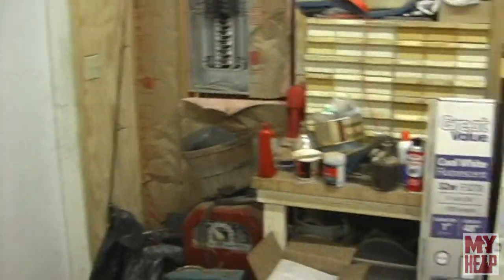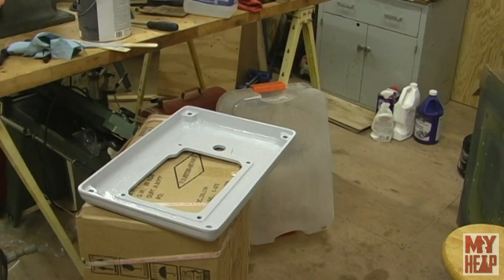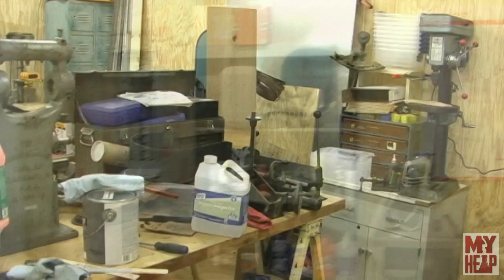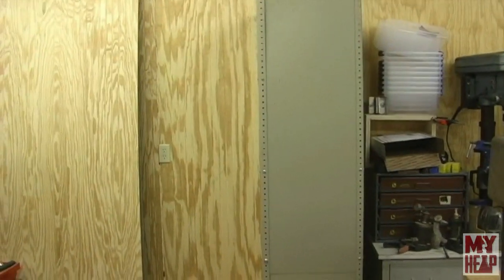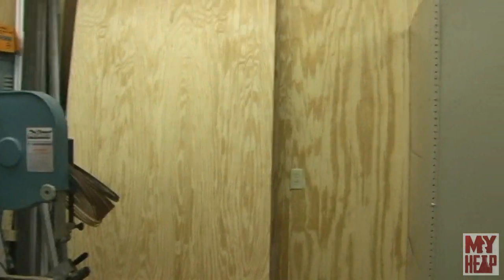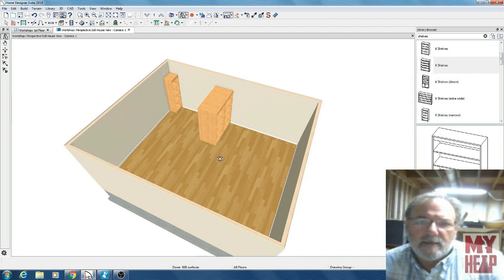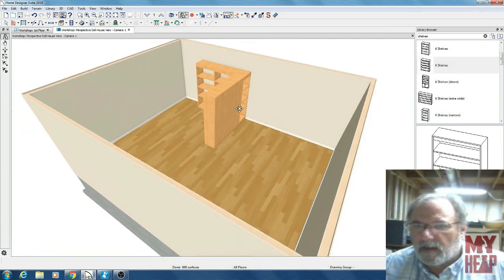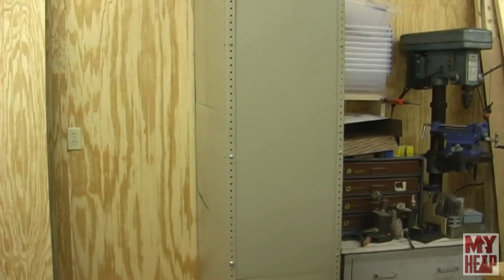Shop Organization and a couple Viewer Questions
Trying to clean up my mess of a shop.  Got some new shelves and am looking for some input from my viewers.